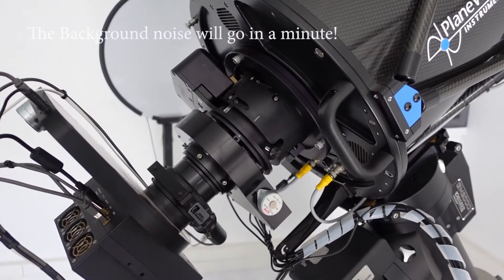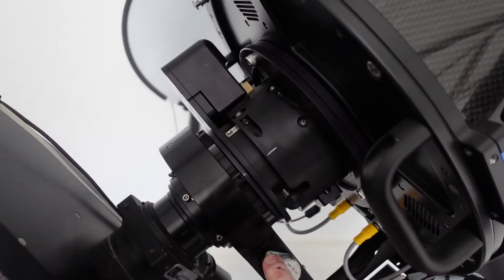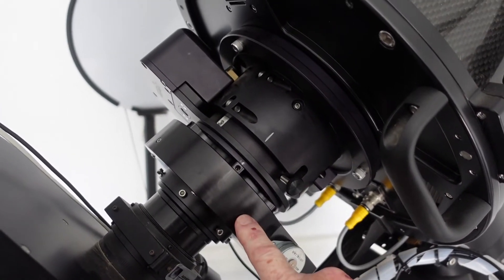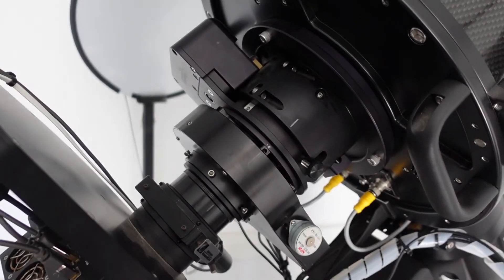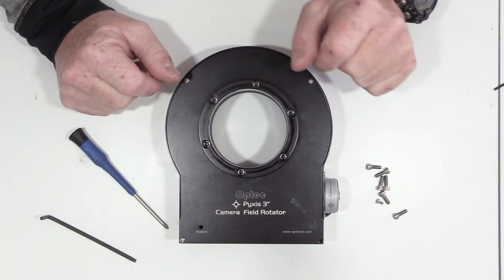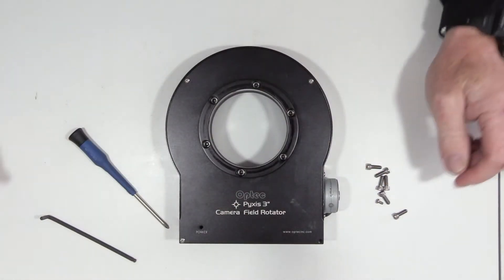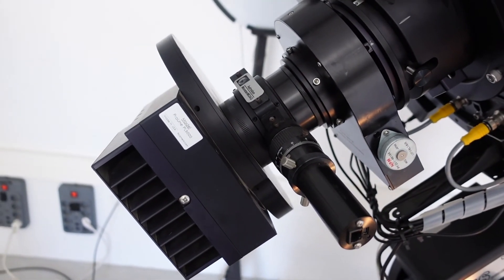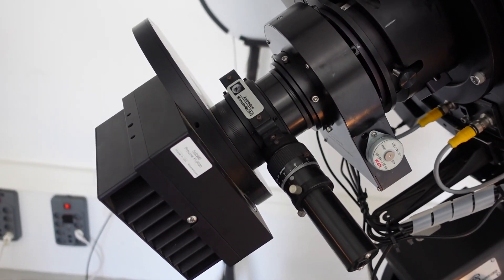Optec Pyxis 3" Rotator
Tried to keep this as short as possible, but thats difficult when trying to explain the procedure properly :)We had an issue with one of our remote setups, with the rotator.. so this describes a strip down and service of the unit... and cure! as simple as... Grease gone rogue!